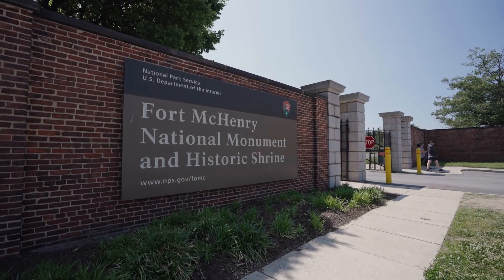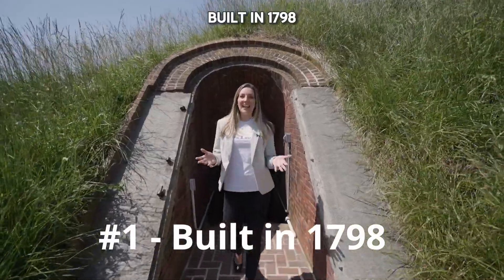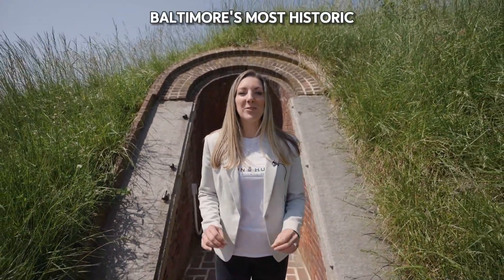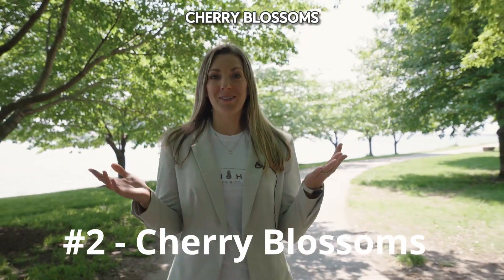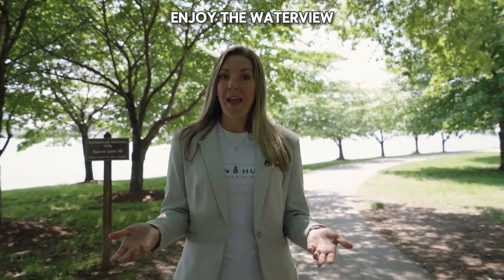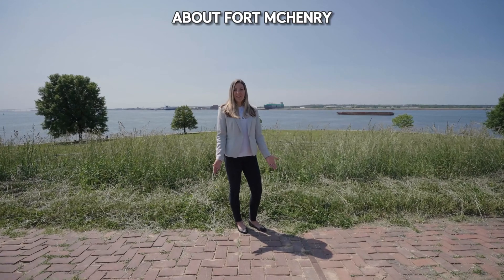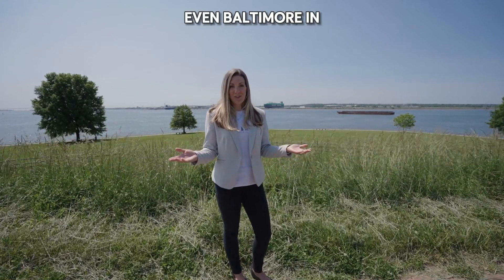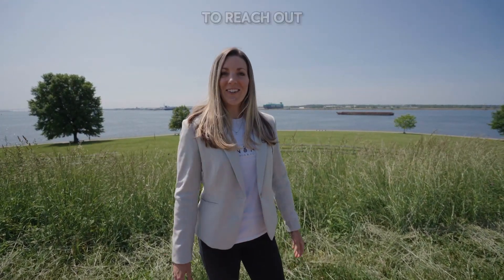Three things you need to know about Fort McHenry with realtor Alison Hudler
Unlock the secrets of Fort McHenry!  Dive into history as I reveal the 3 essential things you need to know about this iconic landmark. ⁠Oh, and the Cherry Blossoms ARE now blooming, so it's a perfect time to go!